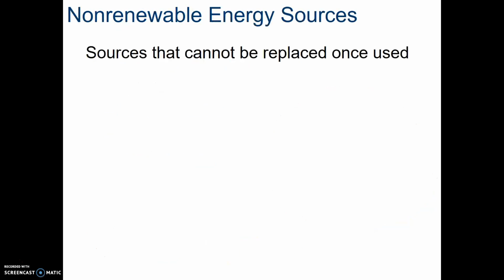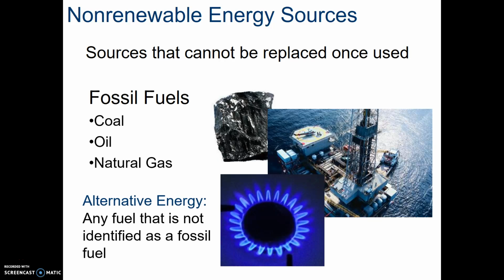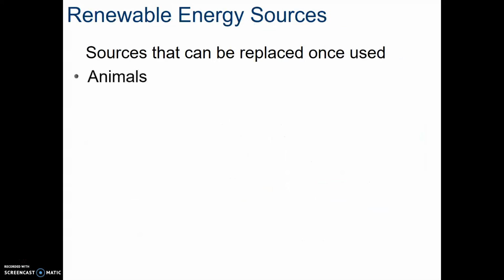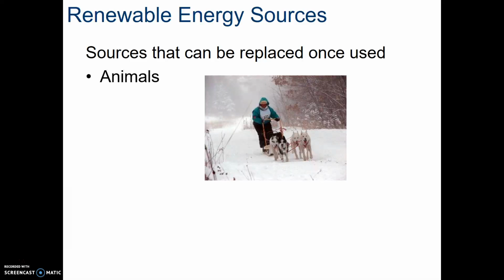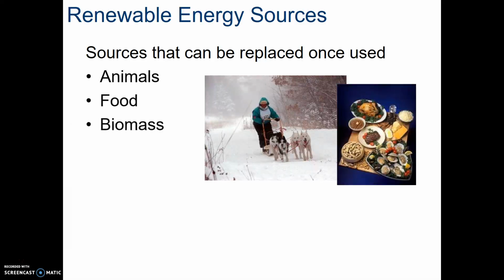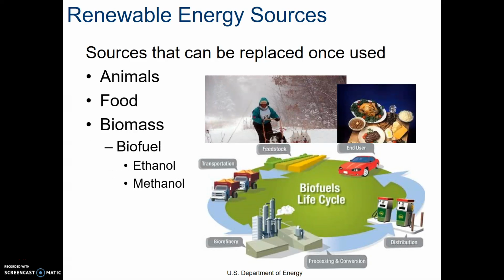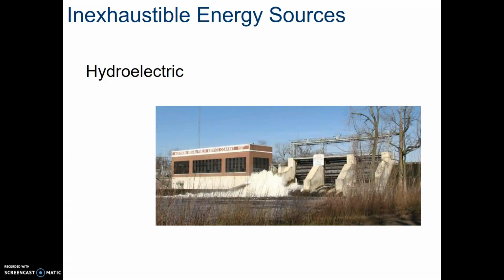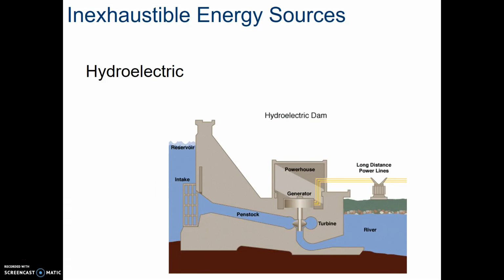1 2 1 Energy